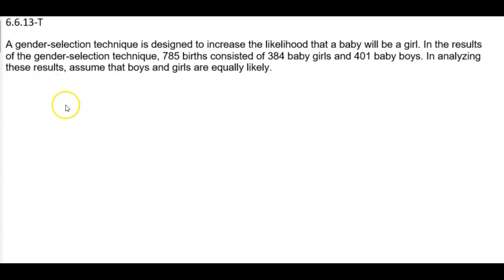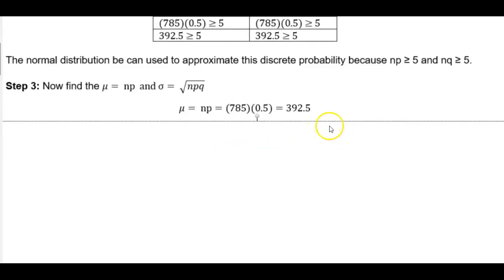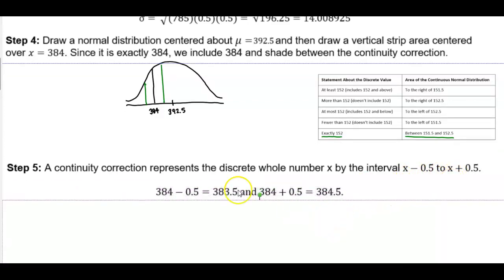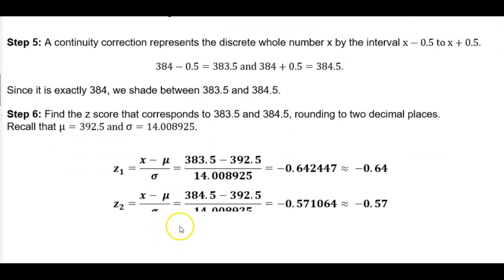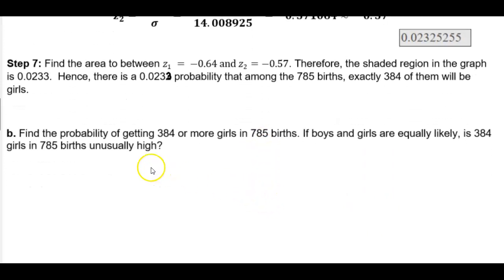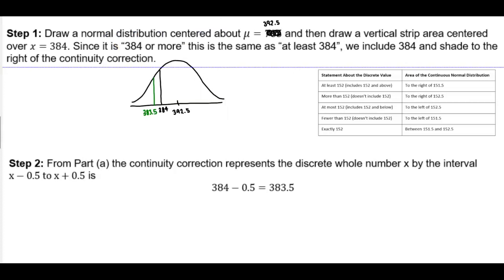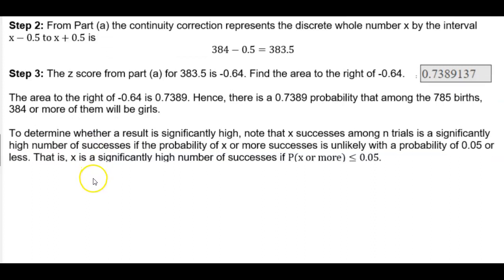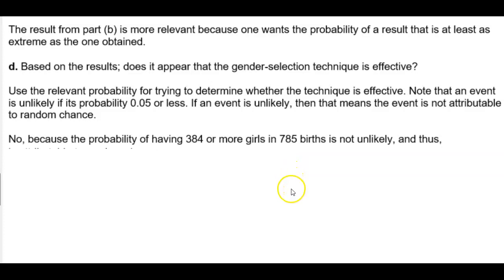Math 14 HW 6.6.13-T Find the probability exactly 384 and more than 384 girls in 785 births